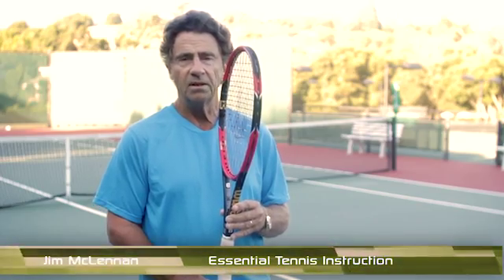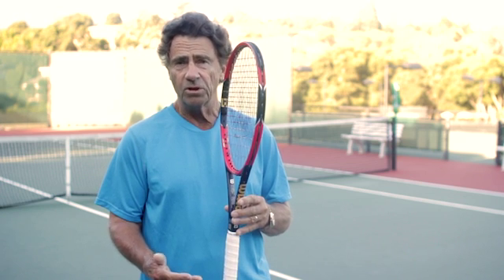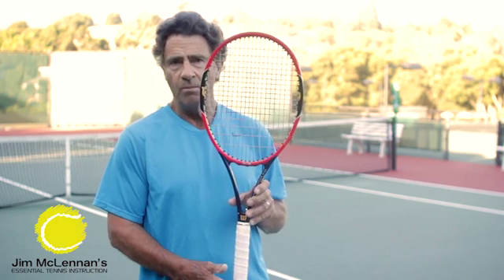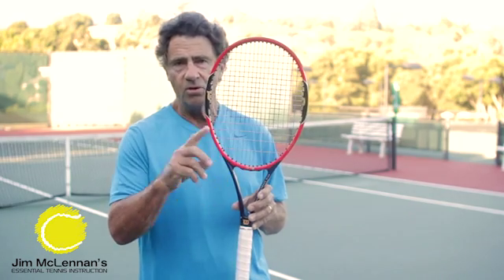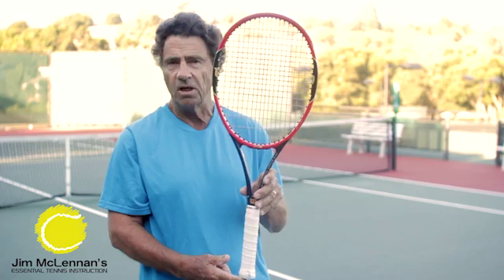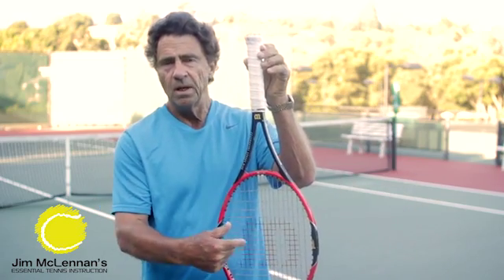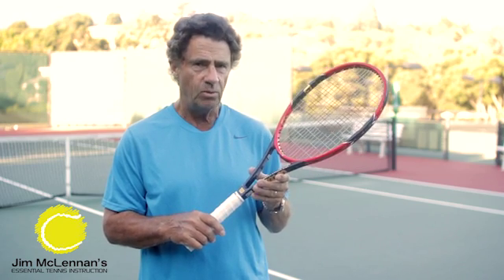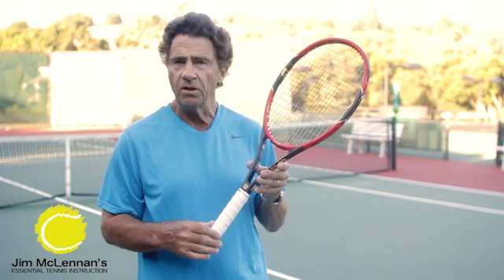Racquet Rebound Potential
A racquet hangs from a rope or is balanced on the butt cap

A ball machine shoots a ball at the racquet and the rebound velocity is "x"

Now the racquet is fastened in a vise so it cannot move.

The ball machine shoots again and the rebound velocity is again (nearly) "X"

We might be able to hold the racquet looser than anyone would ever believe.